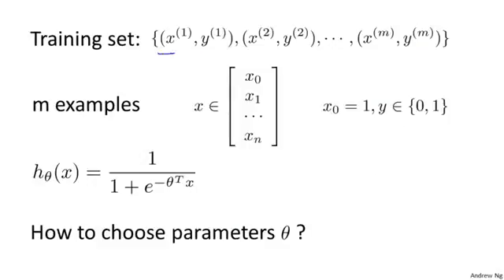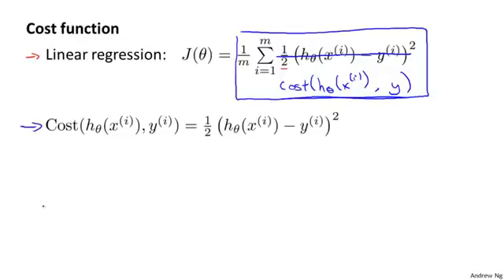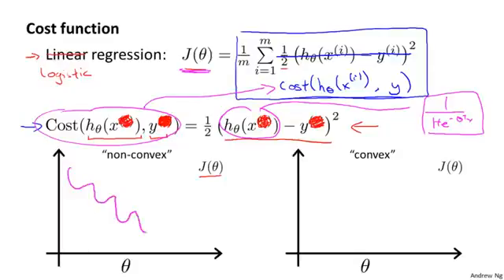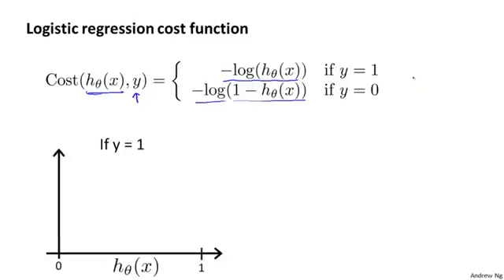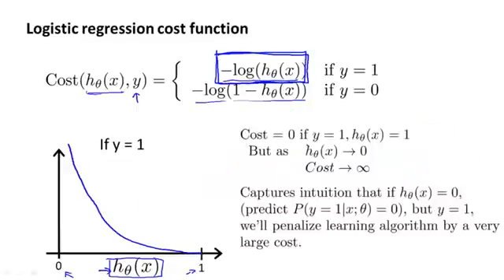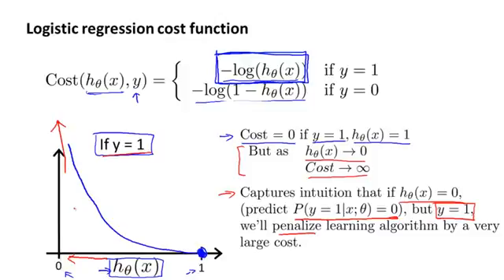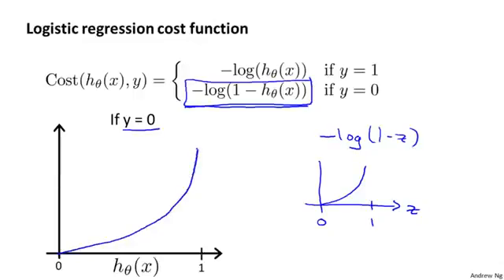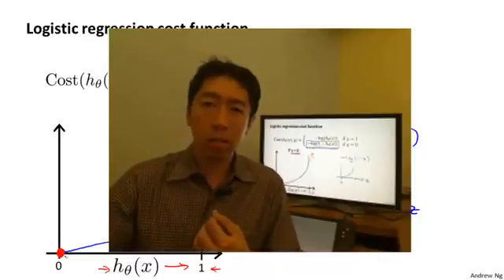Lecture 0304 Cost function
03-01 Logistic Regression